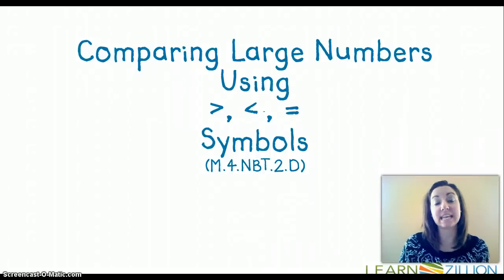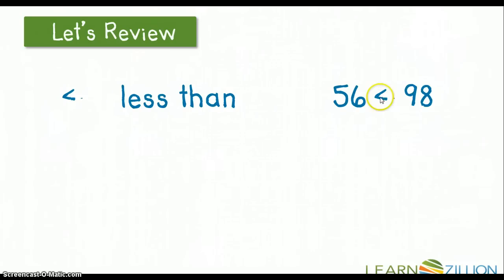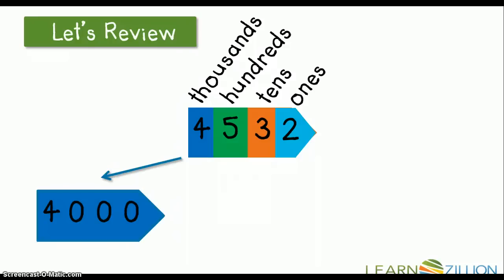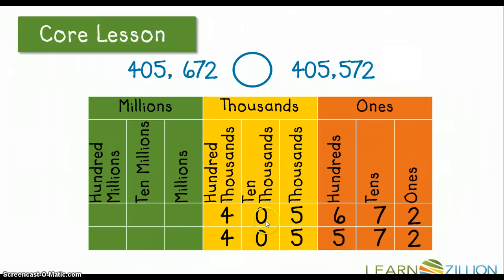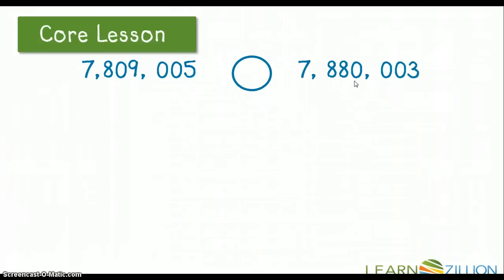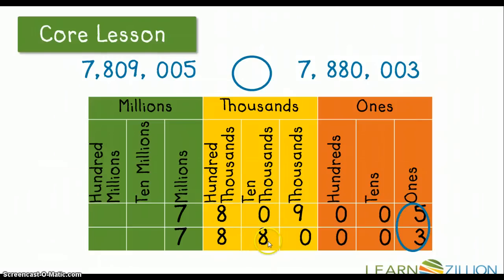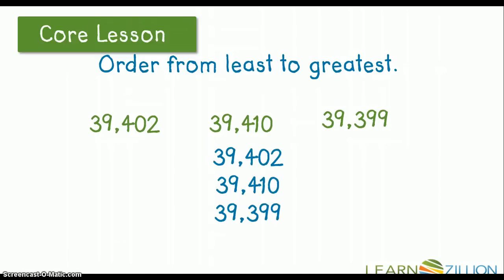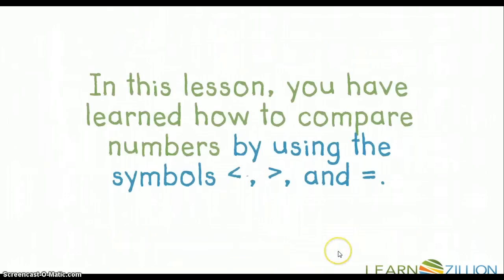Comparing Large Numbers Using Symbols (M.4.NBT.2.D)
This lesson was created to be used in a Flipped Classroom. Slides were provided by LearnZillion